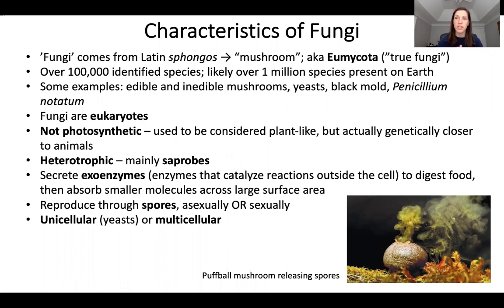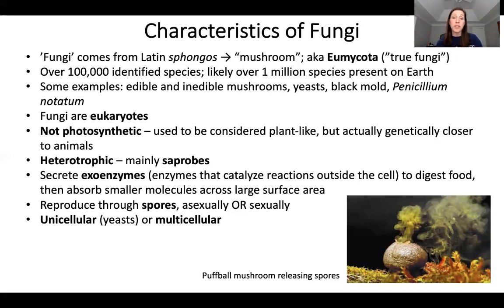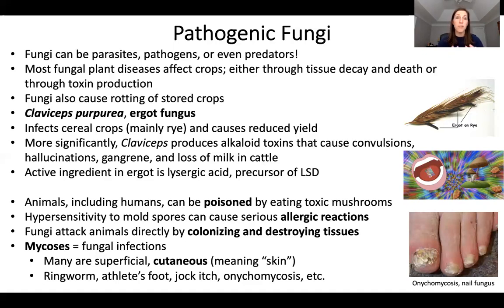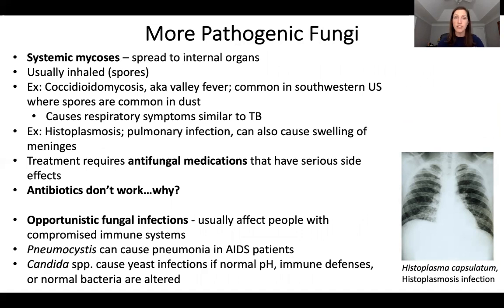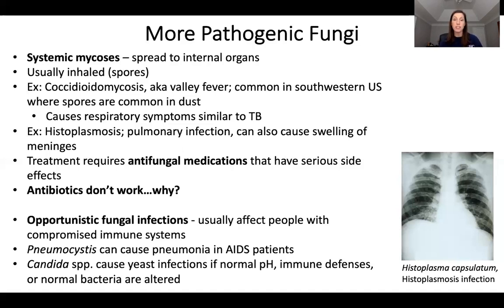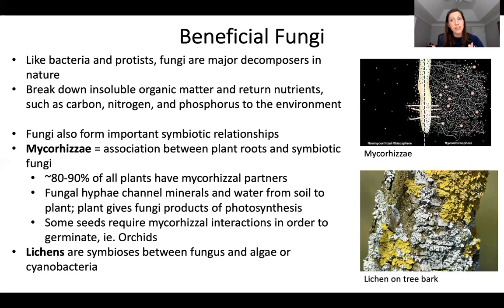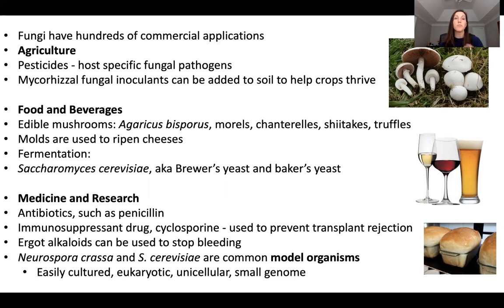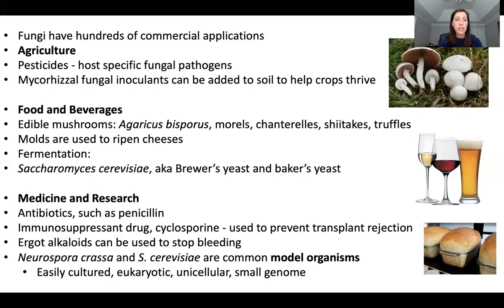Concepts of Biology Ch 13 Part 3: Fungi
Characteristics of fungi, notable pathogens, and beneficial species.